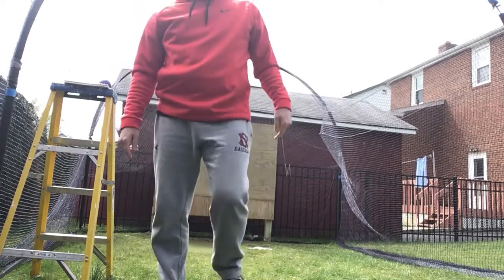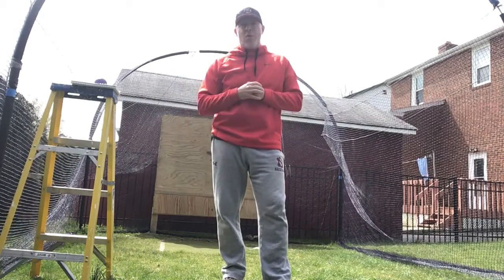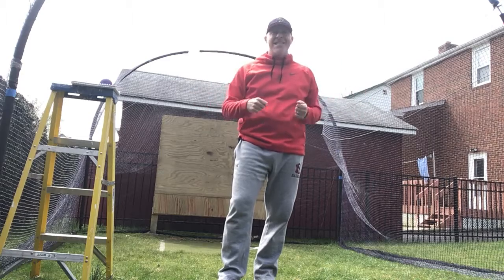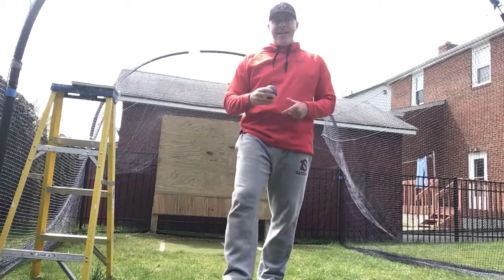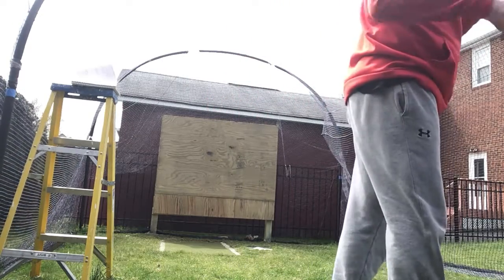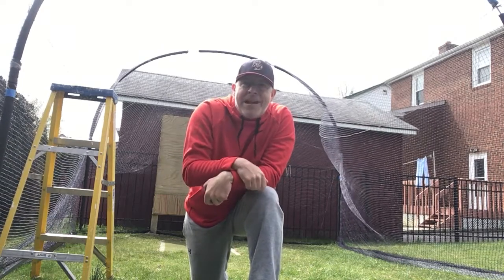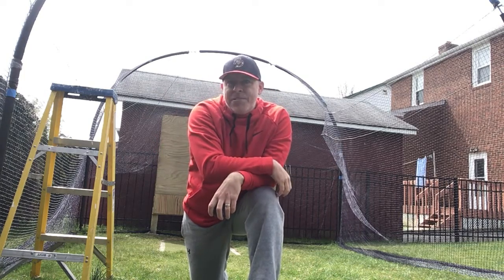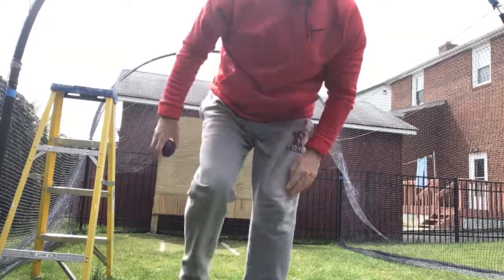Velo pulldown days!!